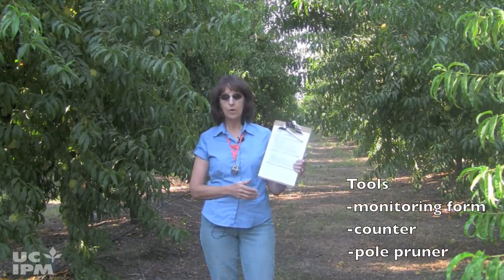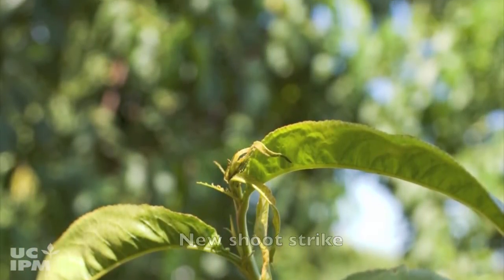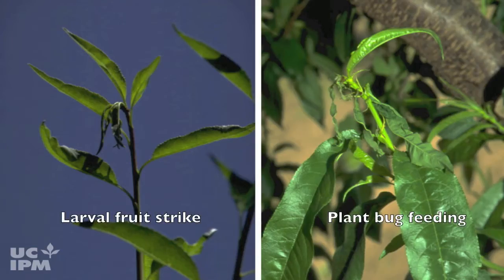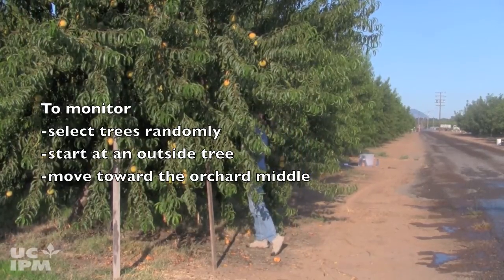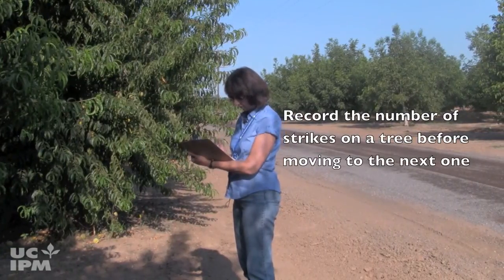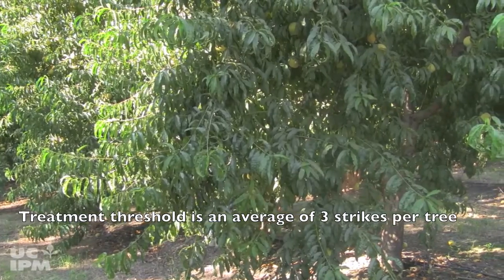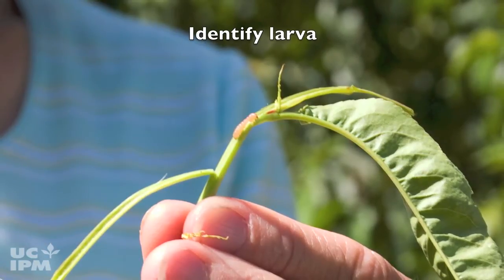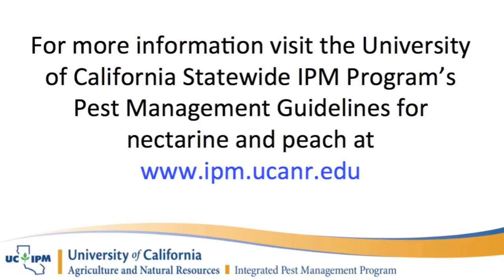How to monitor shoot strikes in peach and nectarine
Learn how to monitor for shoot strikes in peach and nectarine orchards and distinguish between peach twig borer and oriental fruit moth larvae.